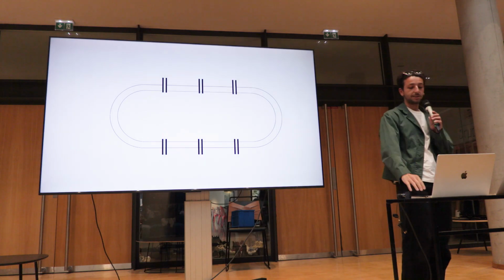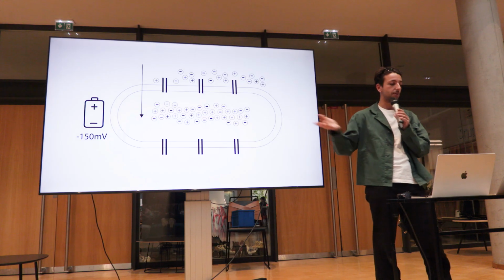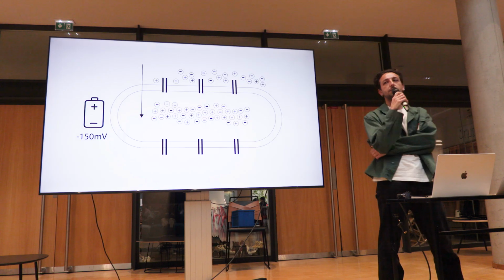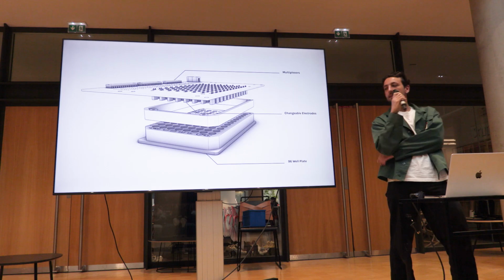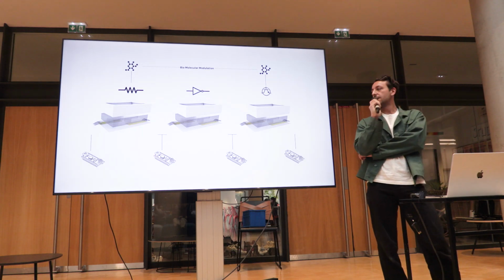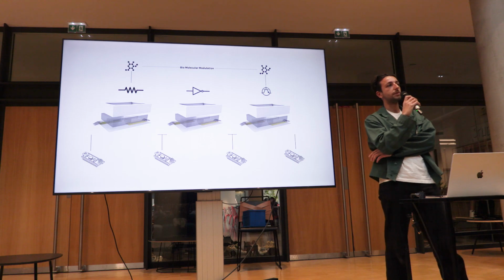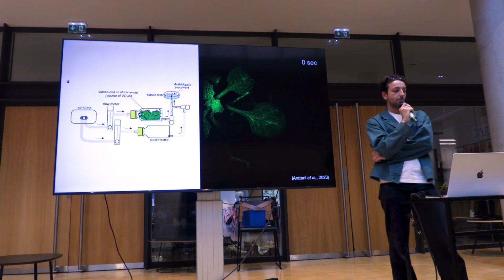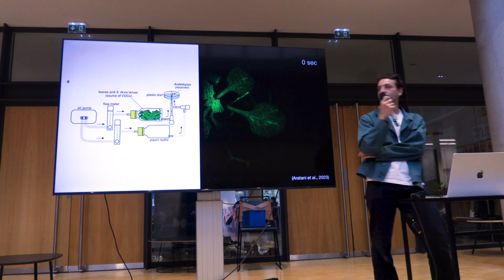Engineered Bio-Hybrid System - Michael Sedbon - Paris Biodesign Conference 2026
Michael Sedbon is a life‑sciences researcher and artist exploring how computation and living systems co‑evolve. A former Cyber Synthetic Biologist at OXMAN, he builds bio‑hybrid machines and experiments with storing digital information in vegetal media, using organisms as active computational agents. Through systems involving algae, plants, and slime molds, his work reflects on how biological processes can unsettle technological assumptions and open new ways of imagining computational life.

This conference took place on February 23rd, 2026 at the Learning Planet Institute in Paris.

The event was organised by a team of graduate students: Elsa Donovan, Jackie Landi, Leo Villemin, and Milena Milovanovic.

Many thanks to Edouard Picard from @lpiparis for providing the equipment for filming.